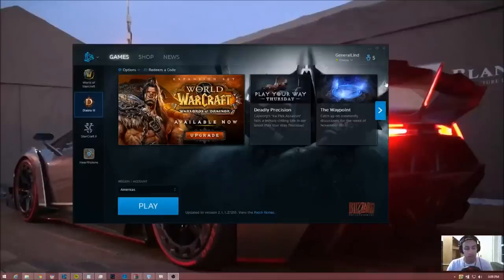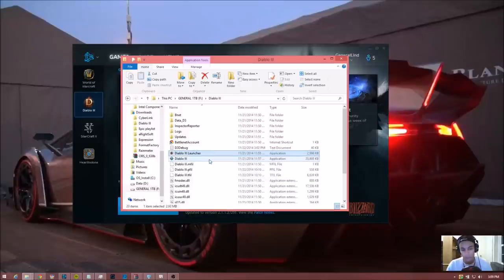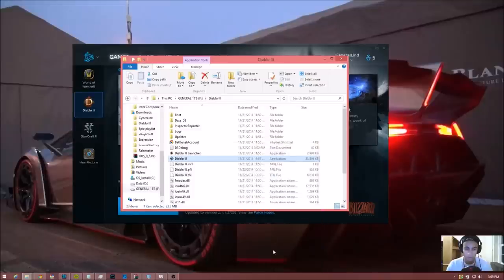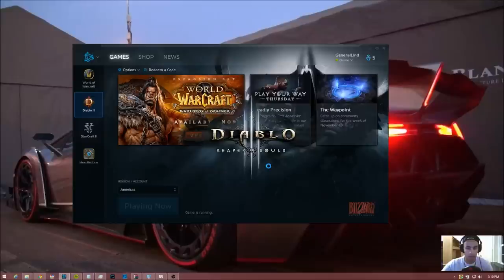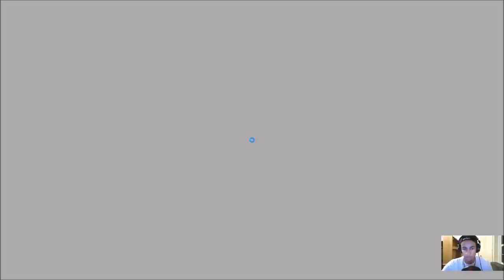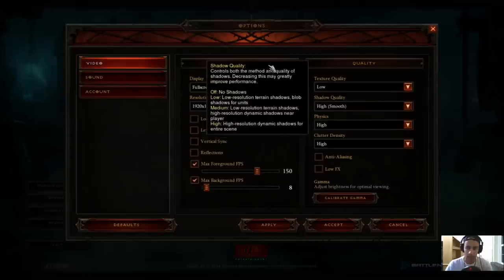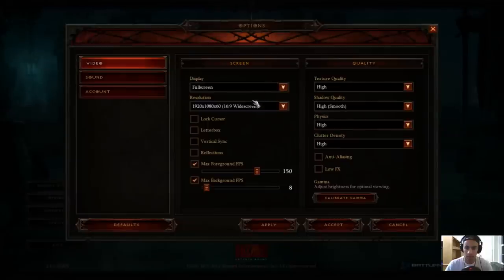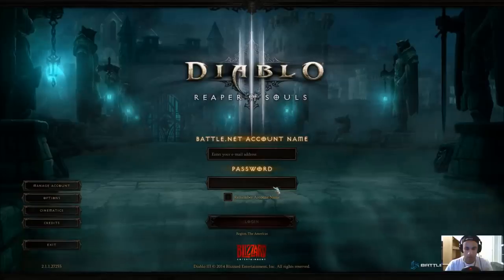Graphics error click to retry creating d3d device {FIX IN 6 SECONDS}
Solving the "Graphics error" (click to retry creating d3d device)